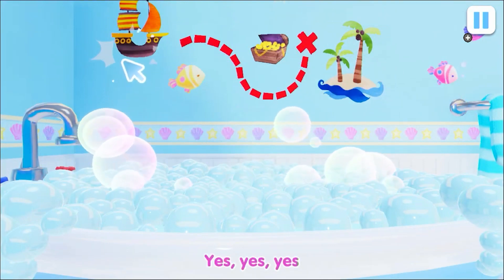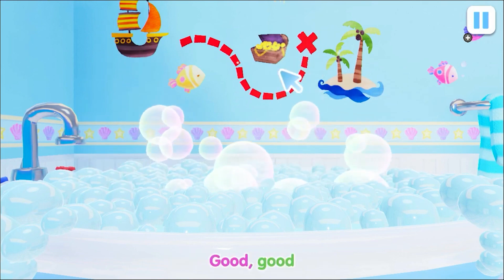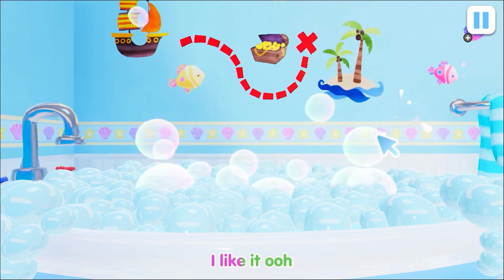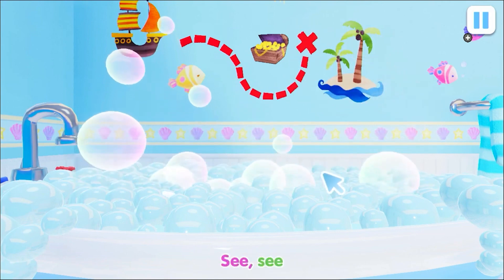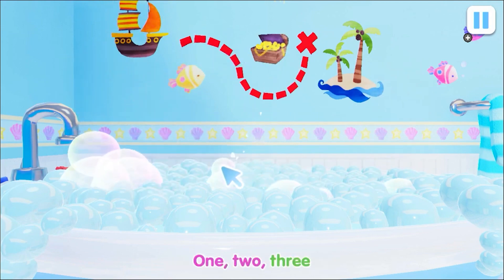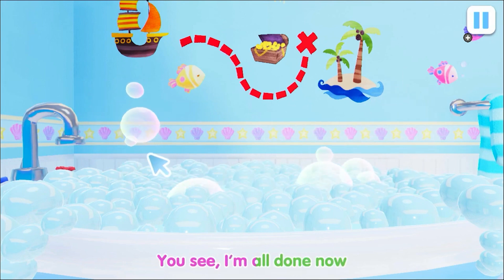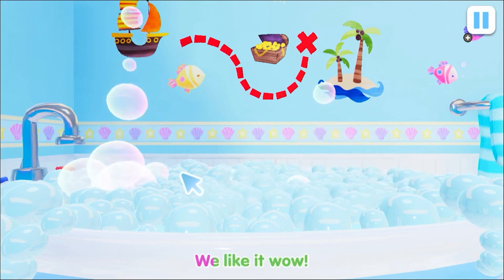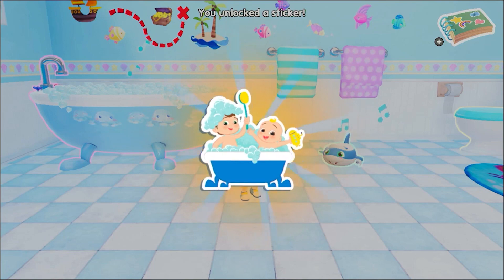CoComelon Play With JJ Bath Yes Yes Bedtime